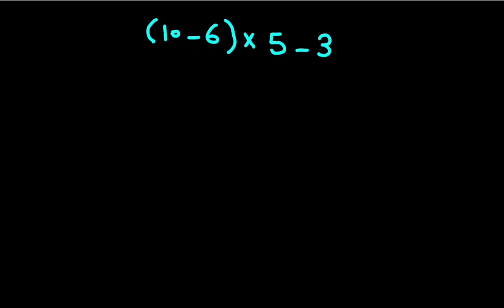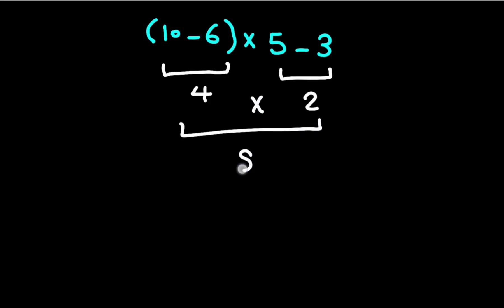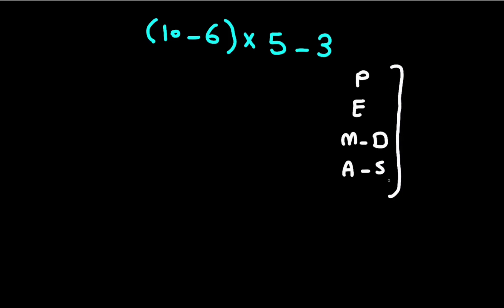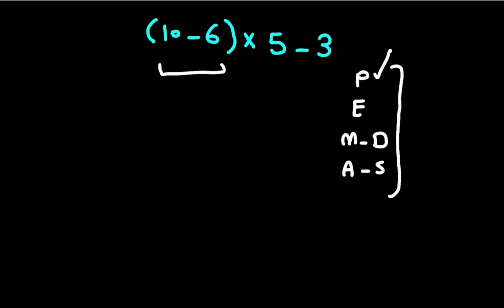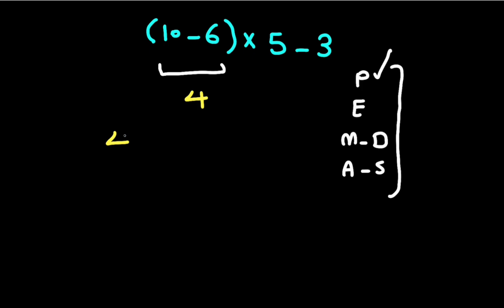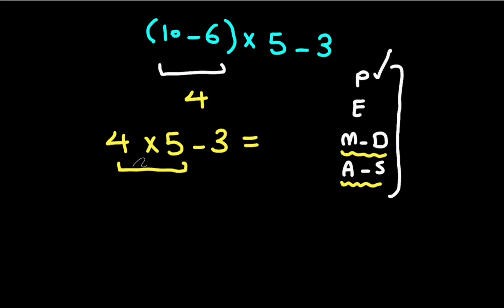Only 1% Can Solve This Math Problem!